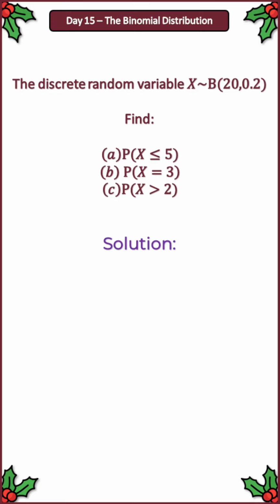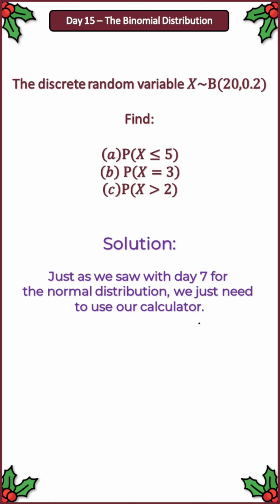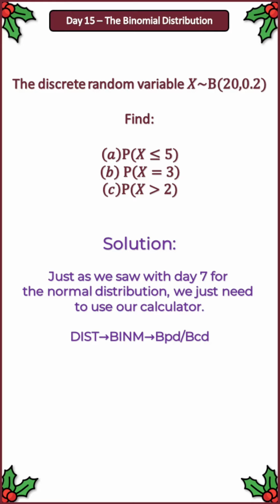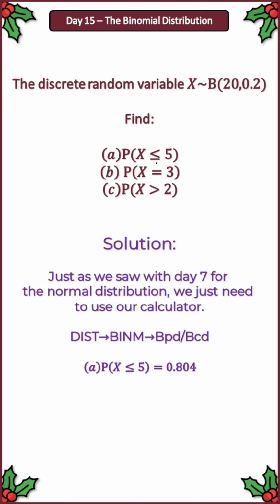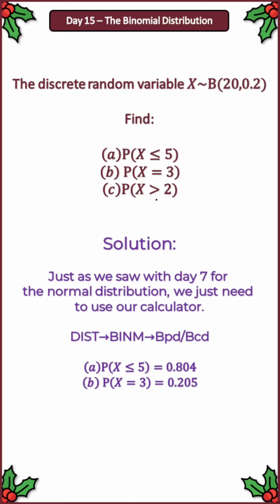A Level Maths -🎄 Christmas Revision (Day 15)🎄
📈Boost Your Revision Today📈
AJMaths.co.uk